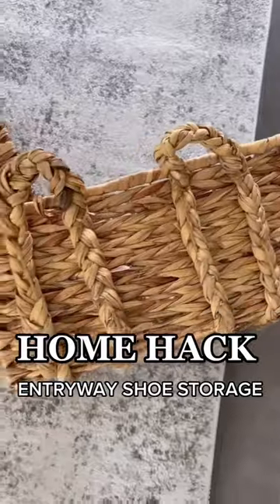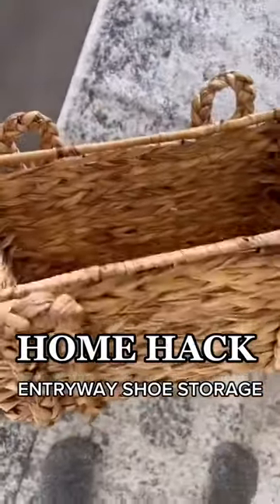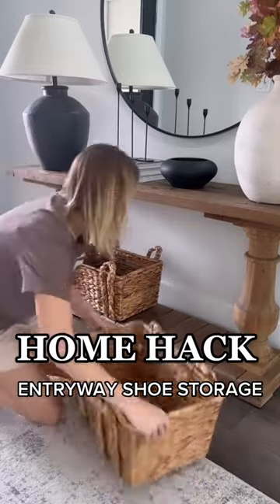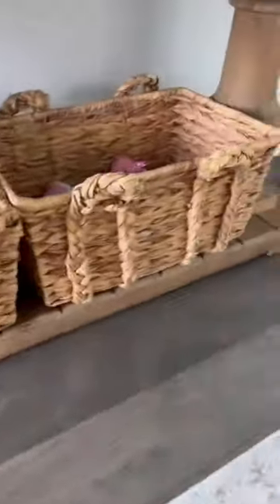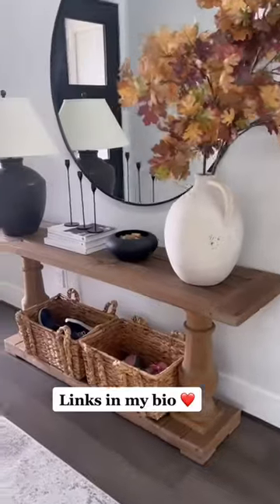Home Hack: Entryway Storage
Home Hack: Storage Shoe Edition

Console Table

Faux Leaves

Candle Holders

Coffee Table Books